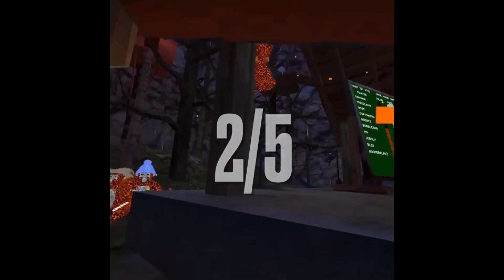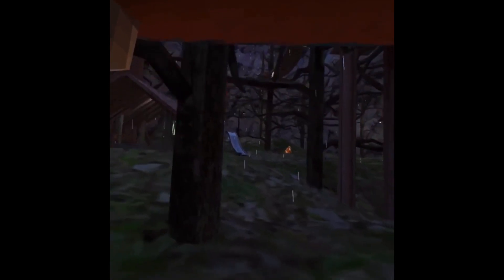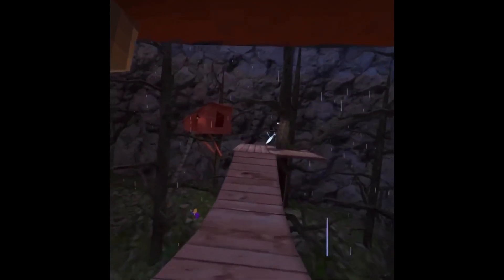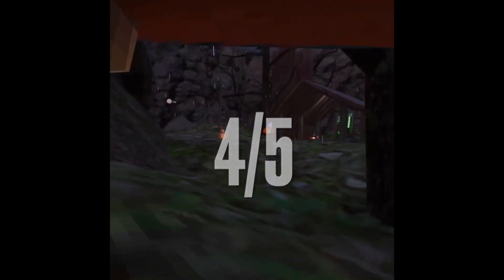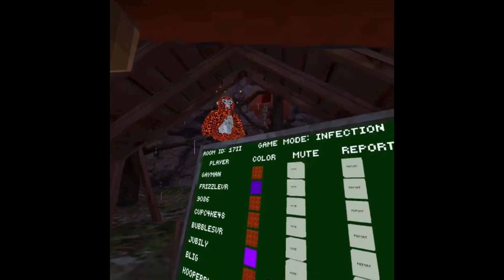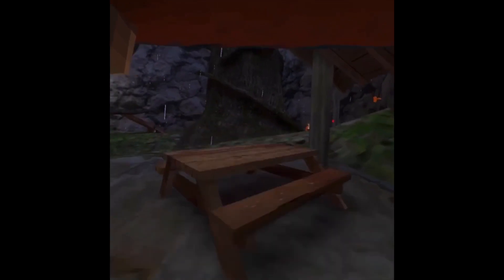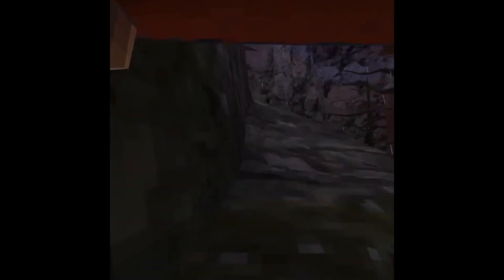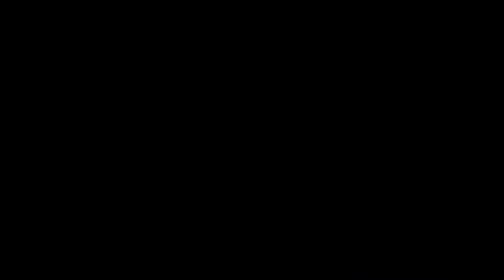Gorilla Tag but with ONE ARM!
Today, I’m gonna try to play Gorilla Tag but with only one arm. Can I tag 5 monkes? Comment the song down below! (Everything in this video belongs to it’s respectful owner) Sry I didn’t post this video yesterday…